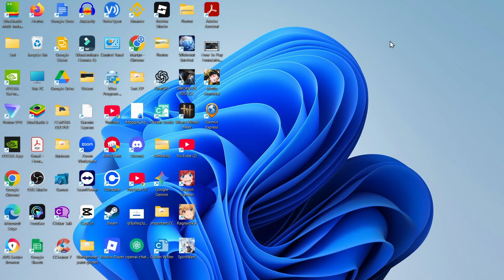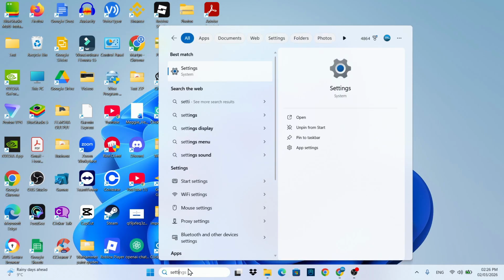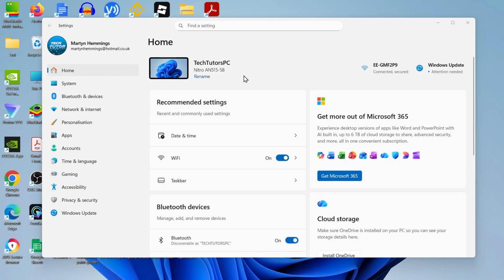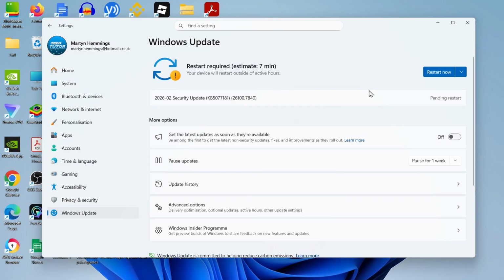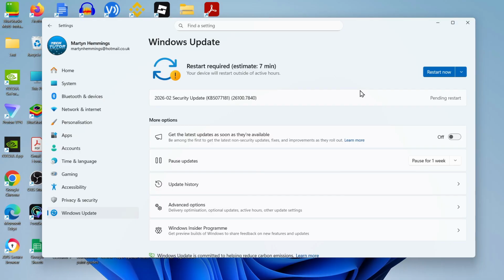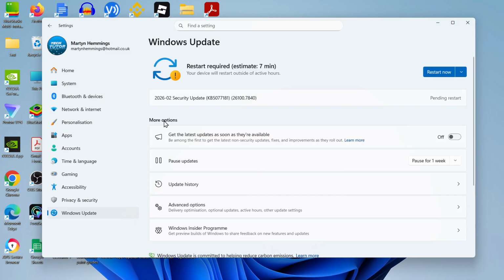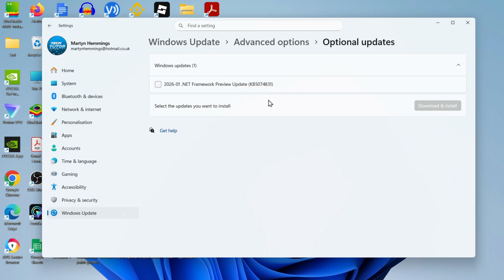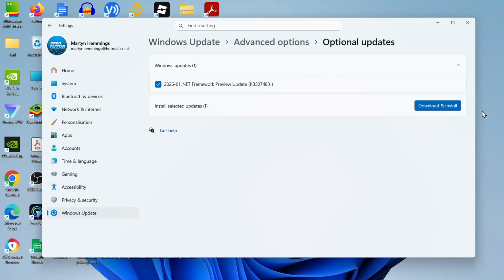How To Update Windows 11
Is your PC running slow or missing the latest features? In this quick and easy guide, I’ll show you exactly how to update Windows 11 to the latest version to ensure your computer stays secure and runs smoothly. We’ll cover how to check for updates manually in Windows Settings, how to install optional updates for drivers, and what to do if your update gets stuck or fails. Keeping your system updated is crucial for fixing bugs, patching security vulnerabilities, and getting access to new tools like Copilot. Whether you need a simple security patch or a major feature update (like 24H2), follow these simple steps to get your PC up to date in minutes!

Pro Tip: Always check the "Optional Updates" section under Advanced Options in the Windows Update tab. This is often where missing driver updates (like Bluetooth or Audio fixes) are hiding!

Thanks!